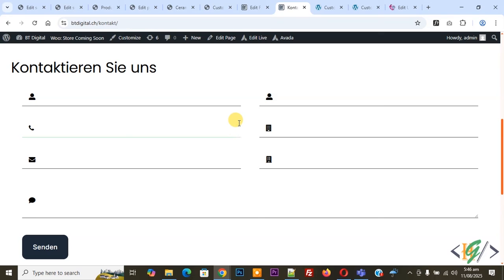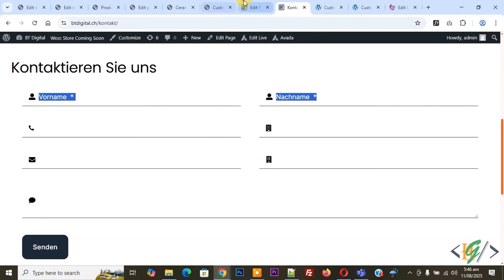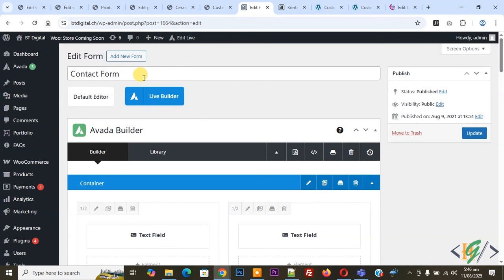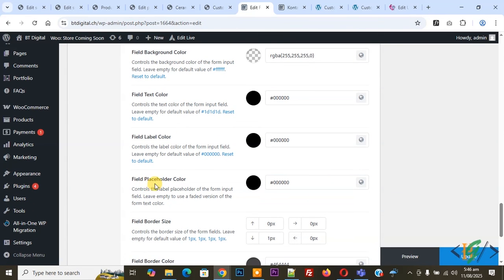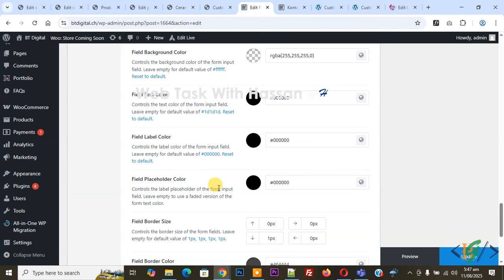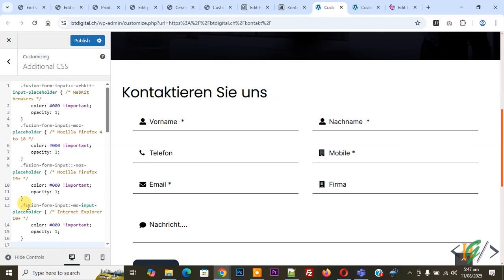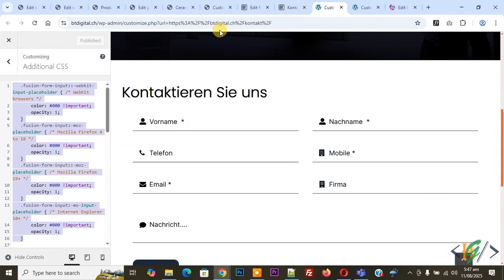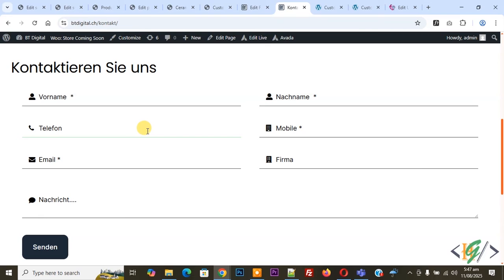How to Change Placeholder Color in Avada Form Field in WordPress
Change placeholder color for field in avada form builder in website. In this WordPress tutorial for beginners you will learn how to change Avada Form Field Placeholder Color using form settings or custom css in wordpress website. So you can use any method to change fields placeholder color for avada forms.

** First Method go to edit form and in appearance you see this " Field Placeholder Color - Controls the label placeholder of the form input field. Leave empty to use a faded version of the form text color. " and select color.

** Second Method is to use Custom CSS:

   .fusion-form-input::-webkit-input-placeholder { /* WebKit browsers */
       color: #000 !important;
       opacity: 1;
   .fusion-form-input:-moz-placeholder { /* Mozilla Firefox 4 to 18 */
       color: #000 !important;
       opacity: 1;
   .fusion-form-input::-moz-placeholder { /* Mozilla Firefox 19+ */
       color: #000 !important;
       opacity: 1;
   .fusion-form-input:-ms-input-placeholder { /* Internet Explorer 10+ */
       color: #000 !important;
       opacity: 1;